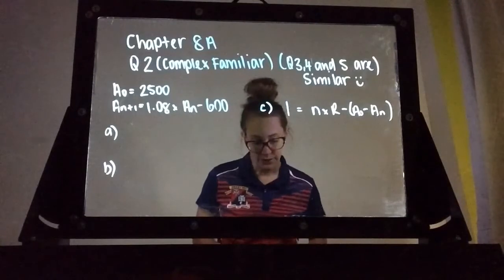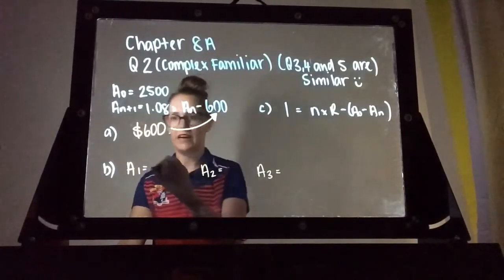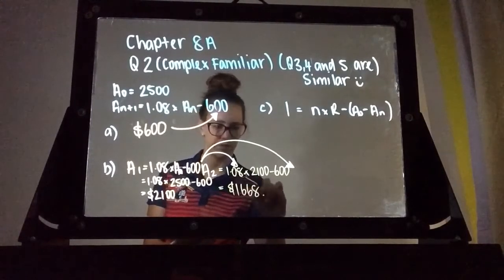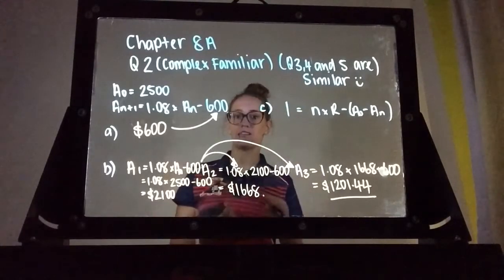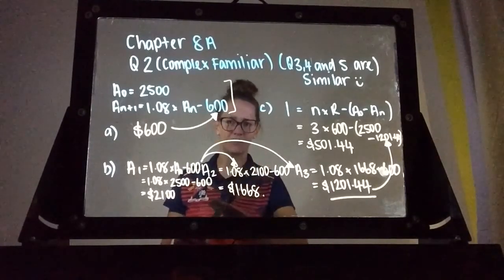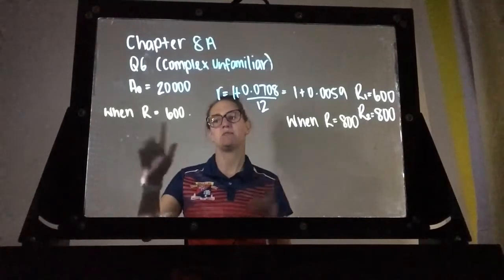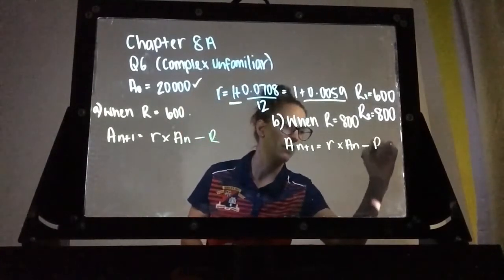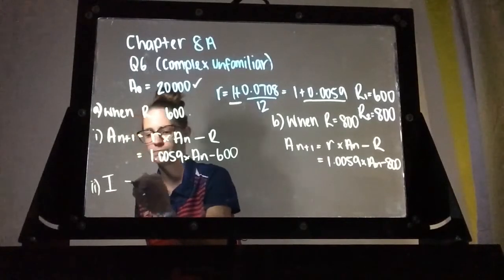Chapter 8A Q2 and Q6 (complex)